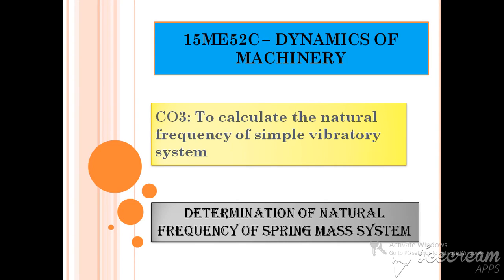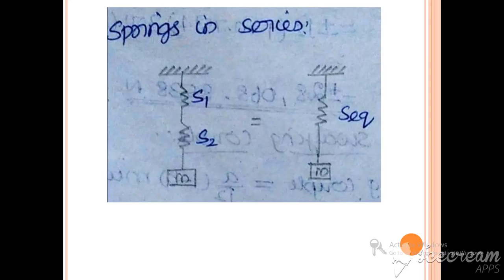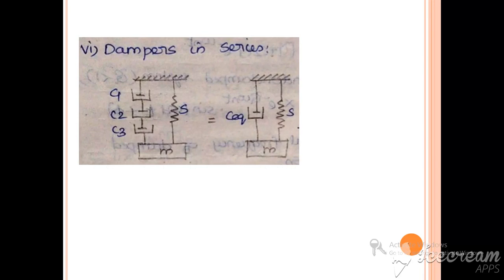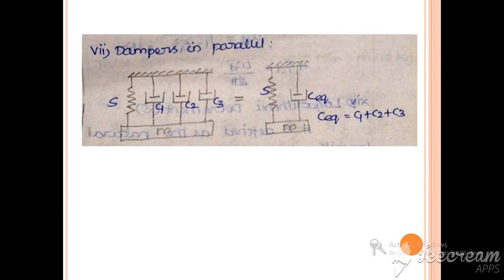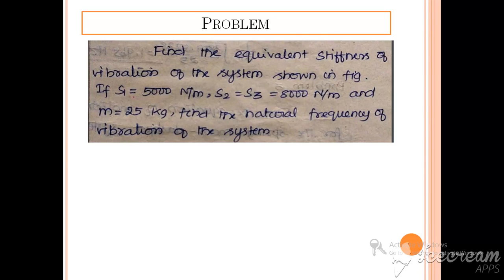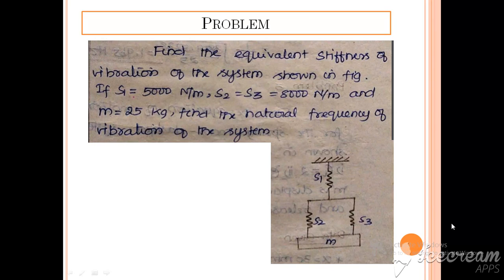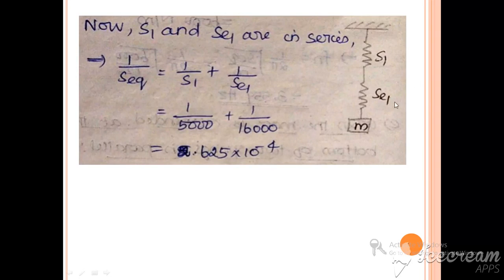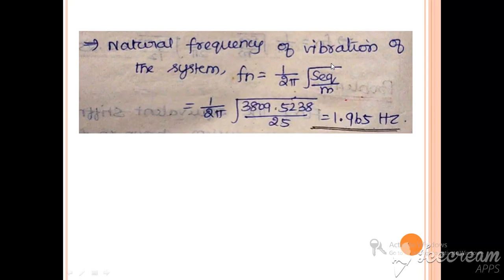Find the equivalent stiffness of vibration of the system shown in the figure. If s1 = 5000 N/m s2...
Determination of equivalent stiffness of a spring mass system?
Determination of equivalent damping coefficient of a vibratory system?
How to determine natural frequency of a spring mass system?